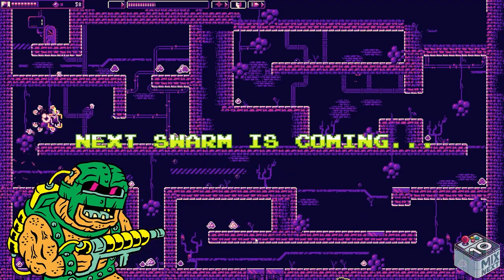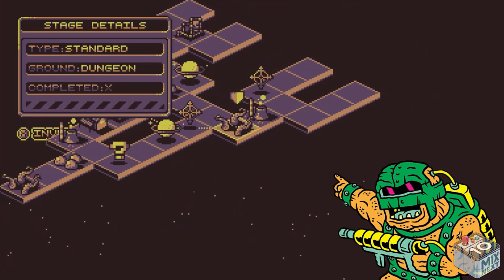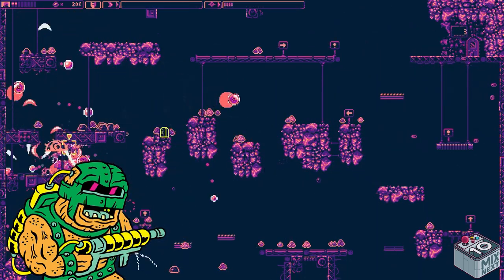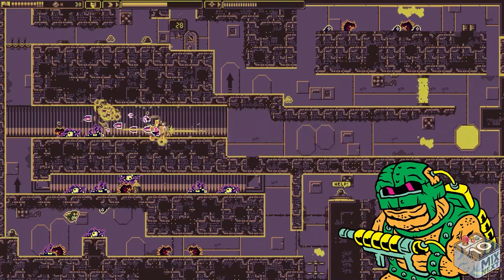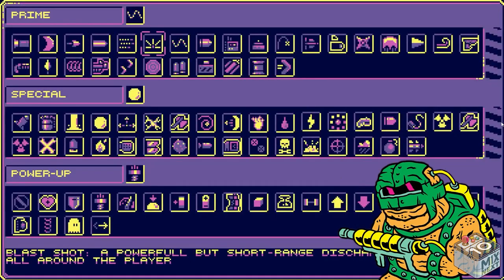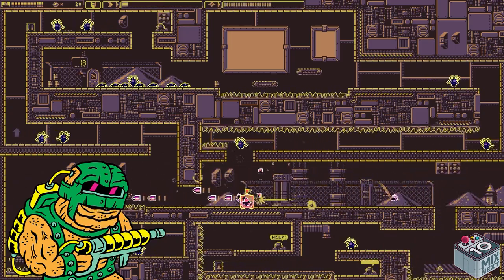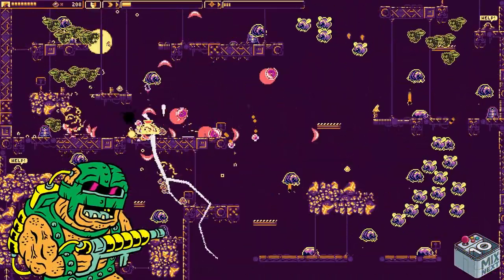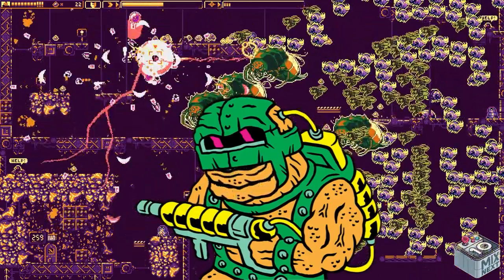BIOTA Swarm - Official Gameplay Overview Trailer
BIOTA Swarm is a bullet hell roguelite shooter inspired by games like Vampire Survivors. The latest trailer runs through its characters, weapon upgrades, and how the randomly generated levels will offer unique challenges with each playthrough.